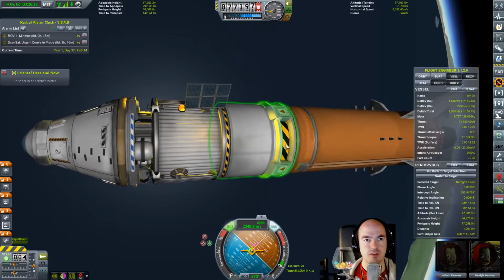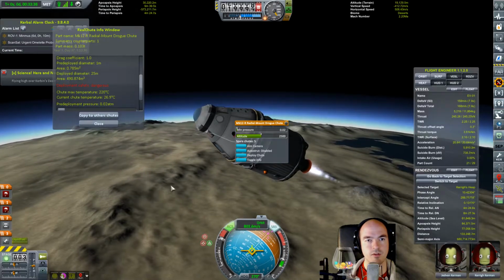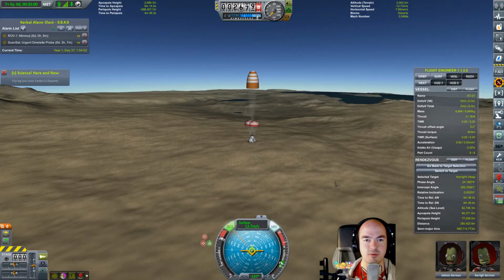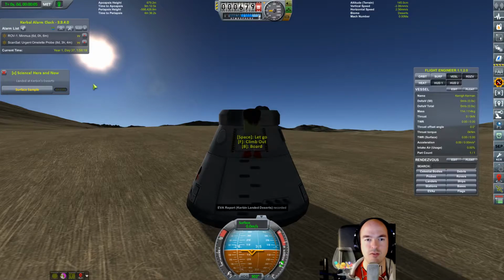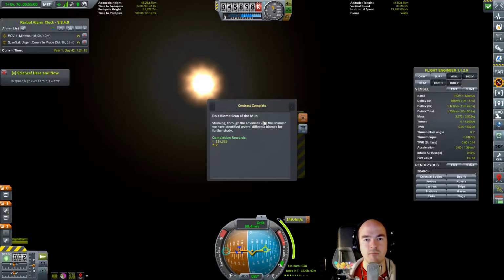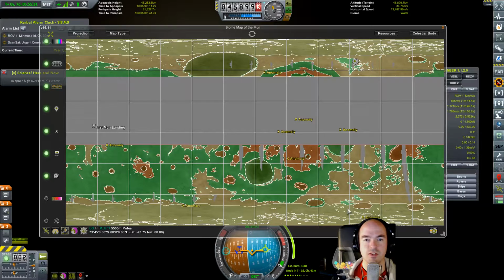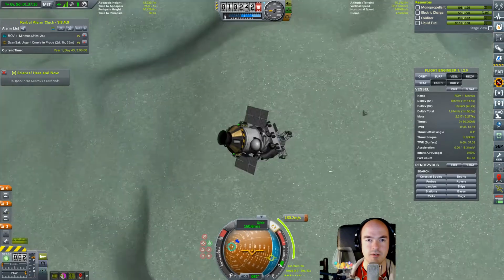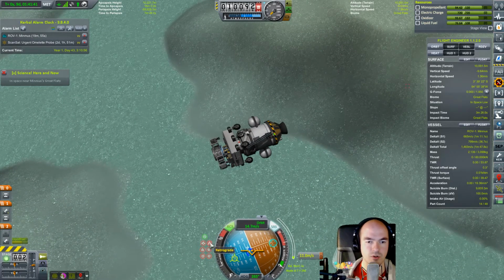Twitch Archive Kerbal Space Program Kerbalism, Ep 74